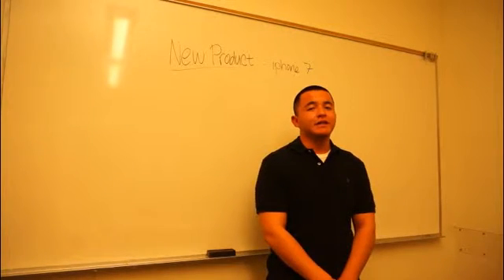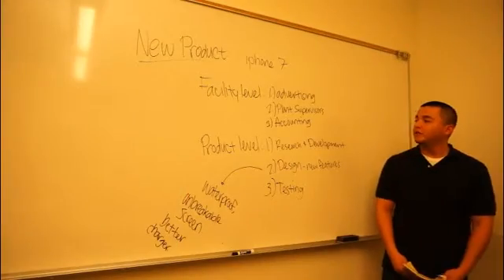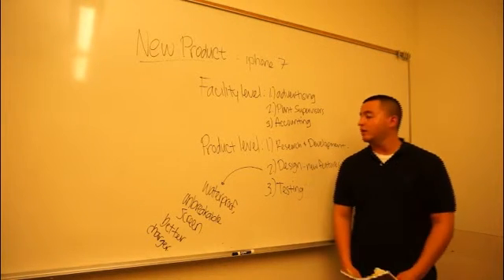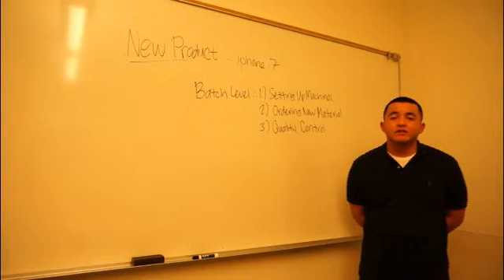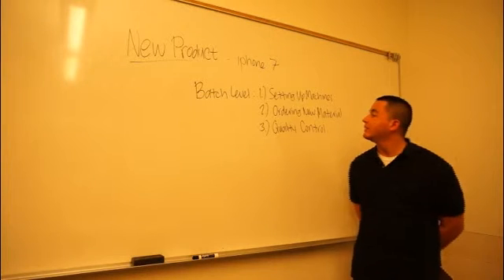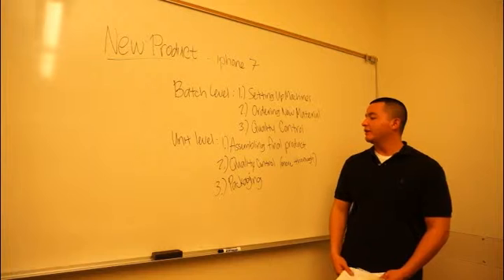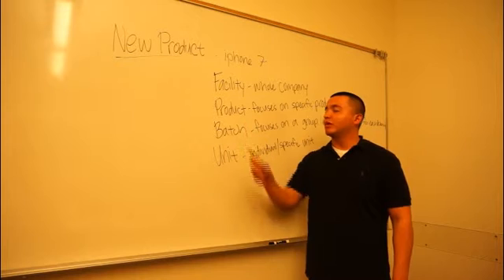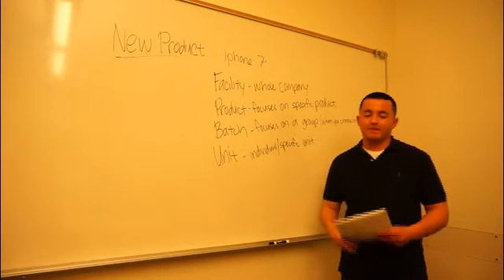爱剪辑 ACCT 4B Project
ACCT 4B project